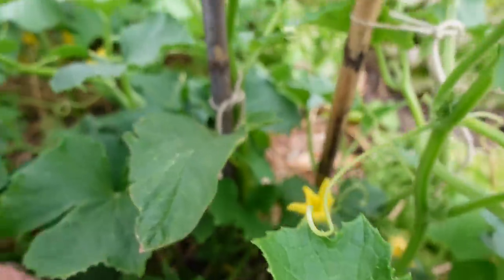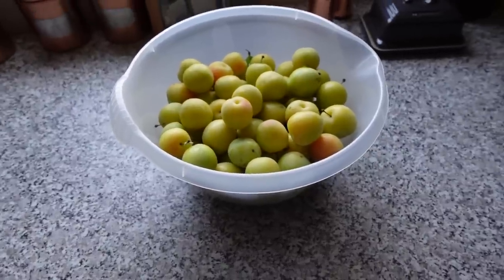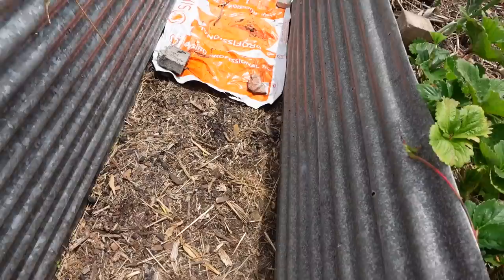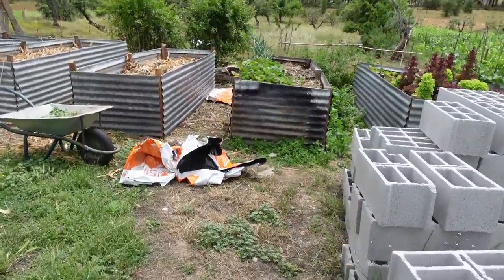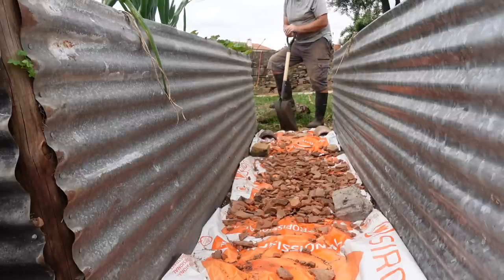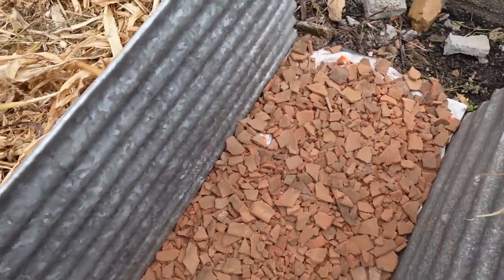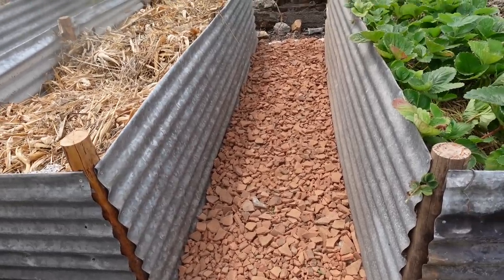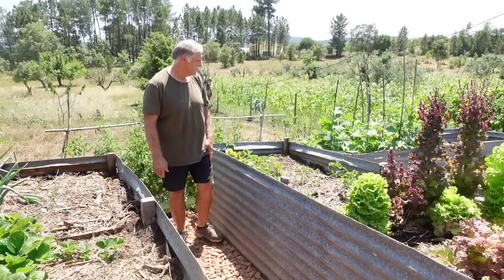76. Recycling old Portuguese clay roof tiles.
This week we recycle the old roof tiles that were left on the land and we continue to harvest fruit from the orchard.
We frequently put updates on Facebook as we go about our week. You can follow the link bellow to our Facebook page.